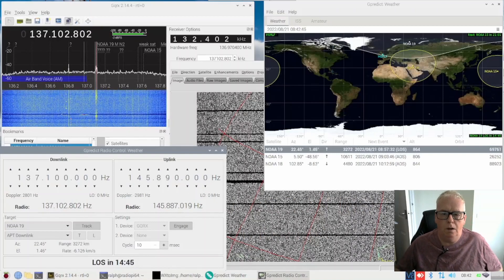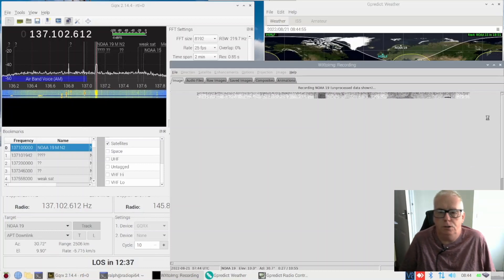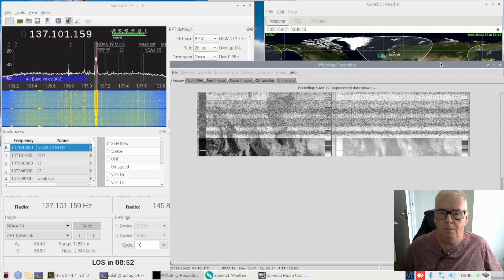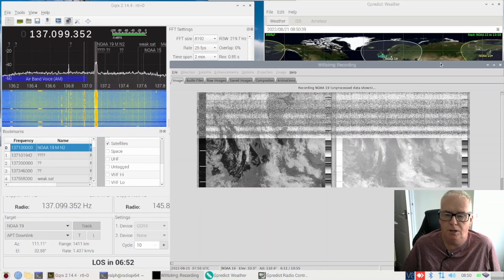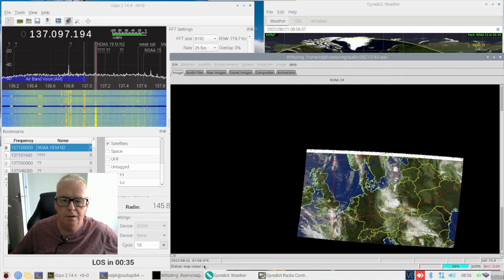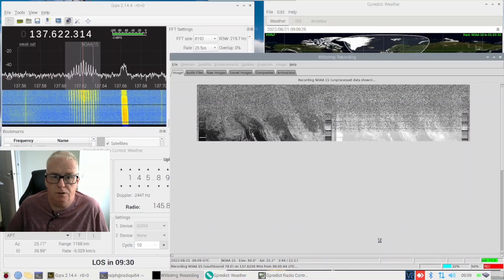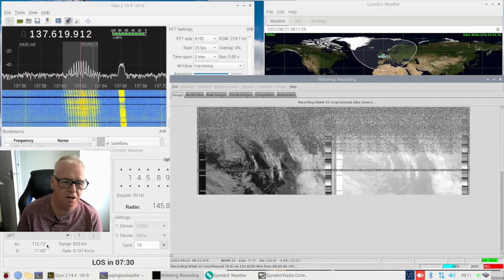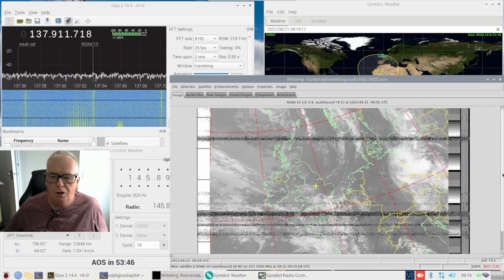How to Use a Raspberry PI 4 and NOAA Weather Satellites to Get Amazing Results! Parts 2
NOAA Weather Satellites using a Raspberry PI 4 - take 2

After some poor reception spoiled my last video with the Raspberry 4 PI SDR I managed to get a day where all 3 NOAA satellites are overhead on the same day and record most of it. Here are the results, I still have the local beacon showing up but at least it didn't spoil the images this time.